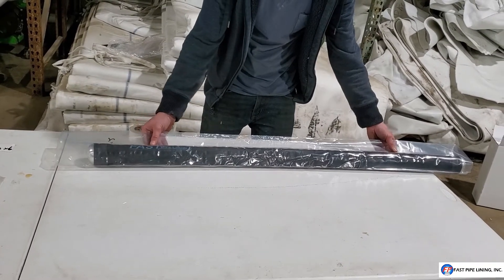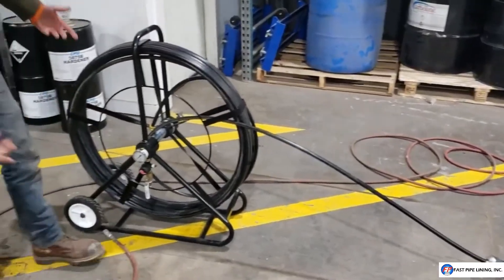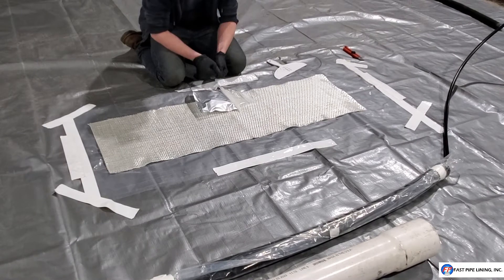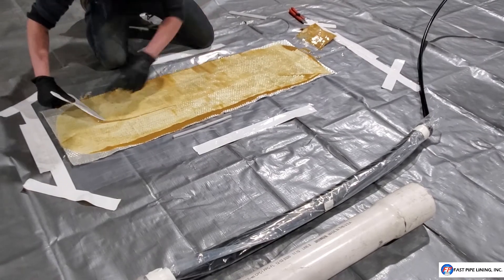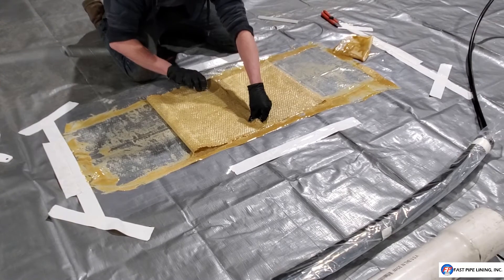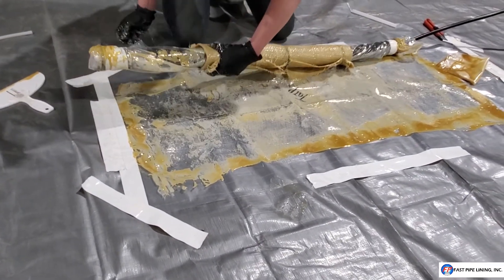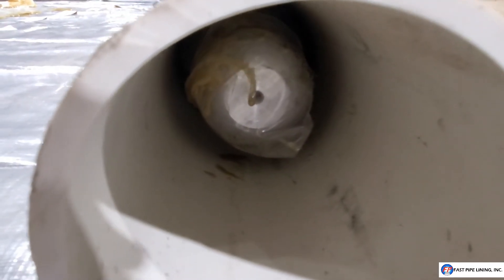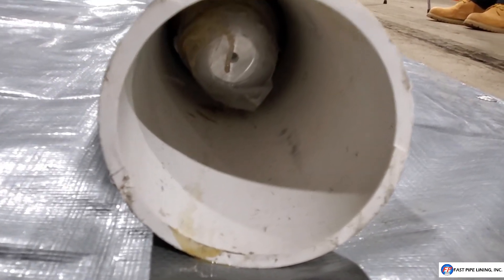Fast Pipe Patch Repair Kit - Application Instructions | Fast Pipe Lining, Inc.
Fast Pipe Patch Kits are durable, reliable, and economical. Our patches are used for all types of pipes. We offer custom patch for 1 ½” – 60” diameter pipes and up to 15’ lengths.  We also sell packers for up to 1 ½” up to 60” diameter pipe sizes patch projects.
Visit us at fastpipelining.com for Cured-In-Place-Pipe lining equipment.